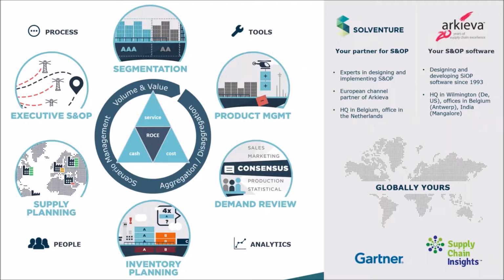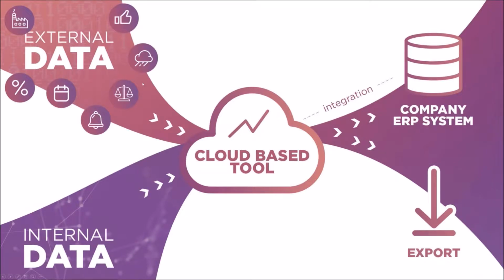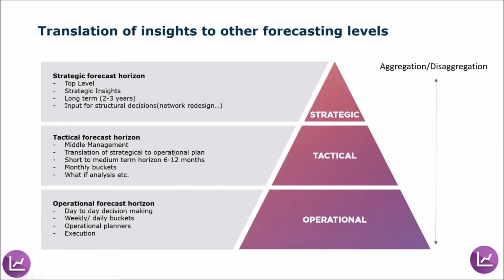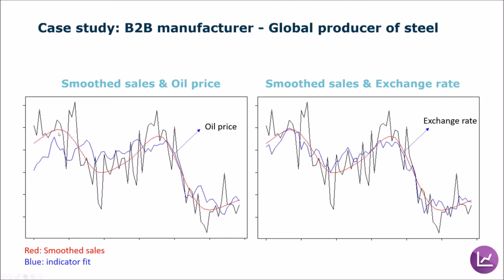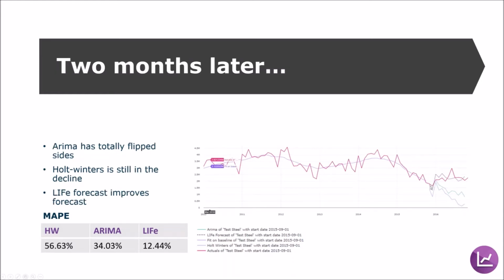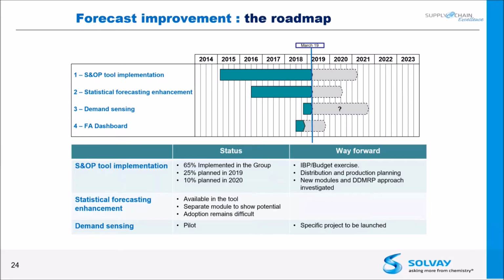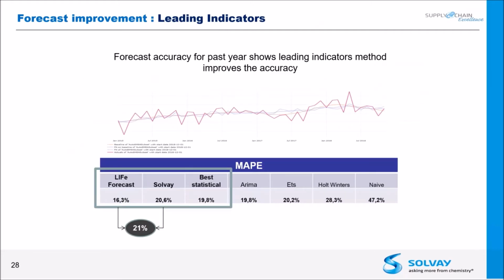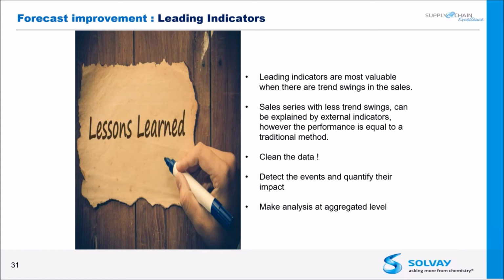Improving forecast accuracy: Solvay talks about their experience with leading indicator forecasting.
What you will learn:
In this webinar Christian Backaert, Global Supply Chain Excellence Manager at Solvay, talks about his experience with improving forecast accuracy by using leading indicator forecasting.

Key Take-aways:
How to improve forecast accuracy: What are the techniques Solvay is using to improve its forecast accuracy.
Leading indicator forecasting: How to find the demand drivers of your business.
Impact of events: Learn how events can have an impact on your demand and how to deal with them.
Experience of Solvay with leading indicator forecasting.